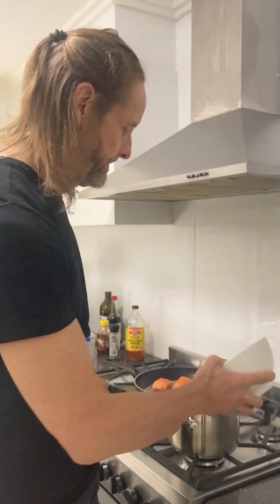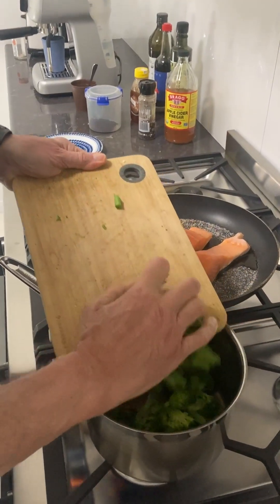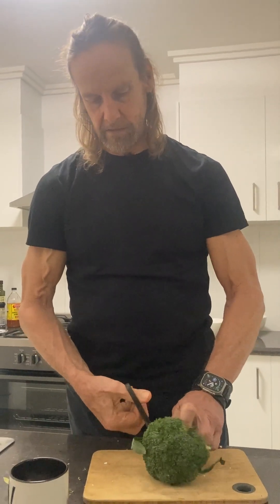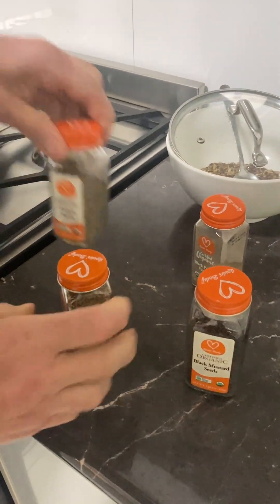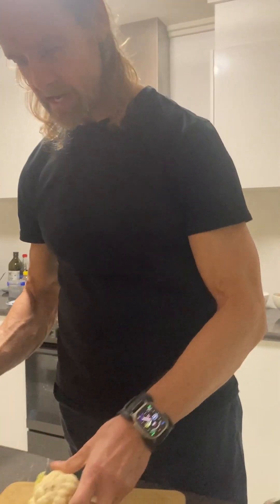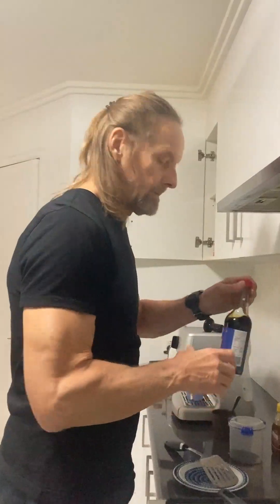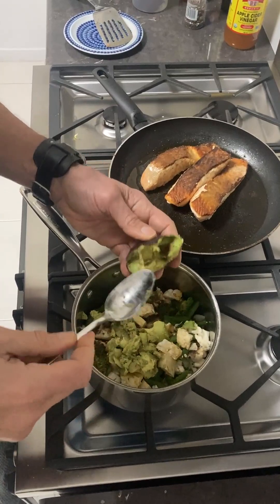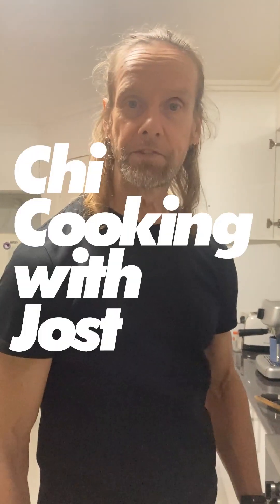Jost's Chi Cooking lunch recipe - Salmon and carb-replacement vegetables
If you love to cook it's a way of loving yourself and we all need more of that. In this video I'm showing how to pan fry fish but mainly how to make my famous one-pot multi-layered vegetable dish. Discover how to activate different tastebuds, how to use cauliflower as a carb replacement, how to cut broccoli as the Dao intended, and more.